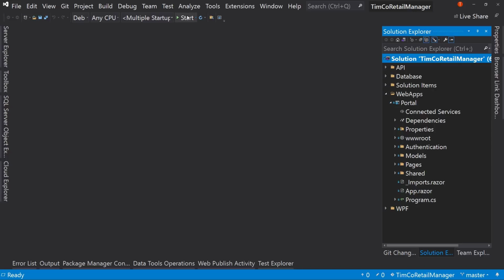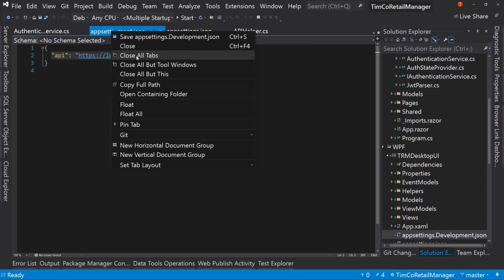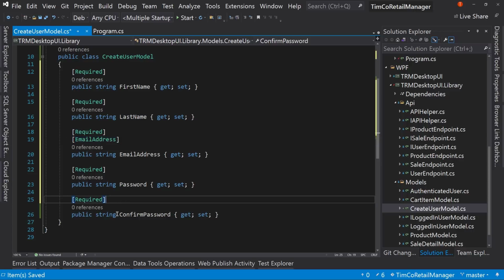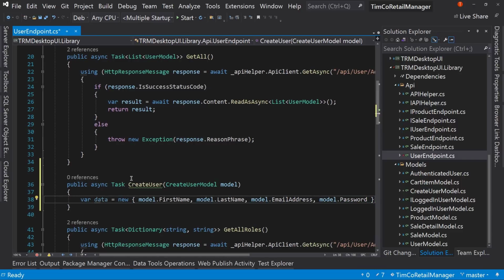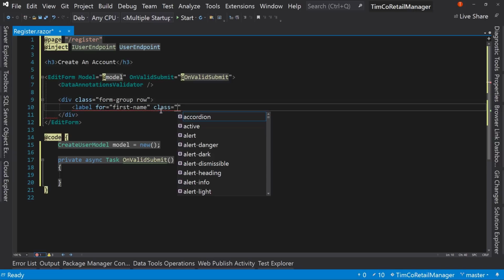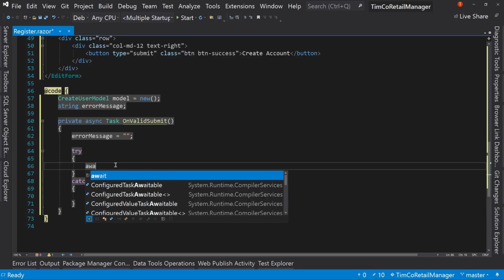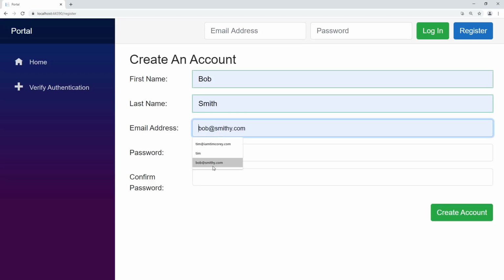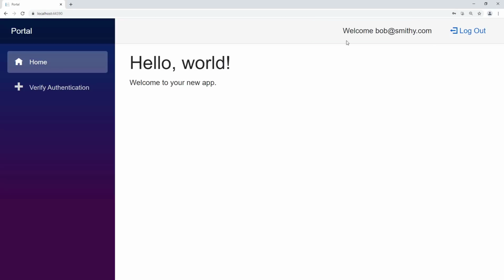User Registration in Blazor WebAssembly - A TimCo Retail Manager Video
In this lesson, we are going to put a front-end on our user registration system. That means we will build out a Blazor form for accepting registration information. That will include calling the API, using shared models, and more.